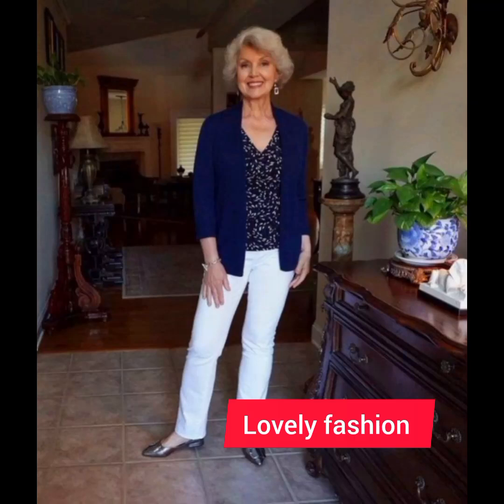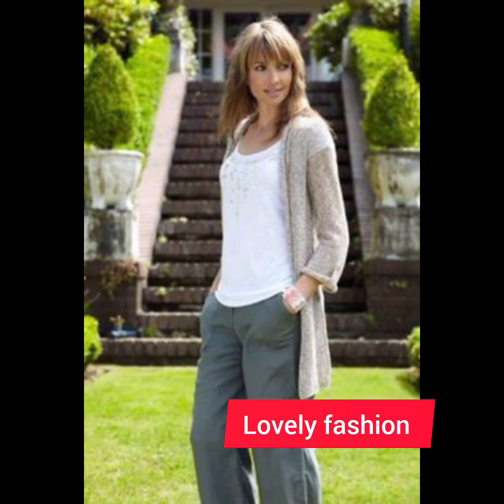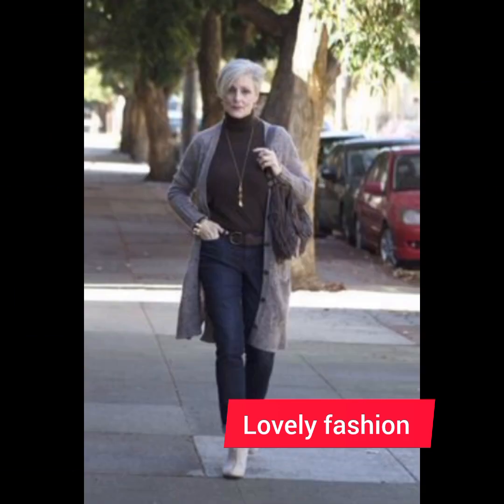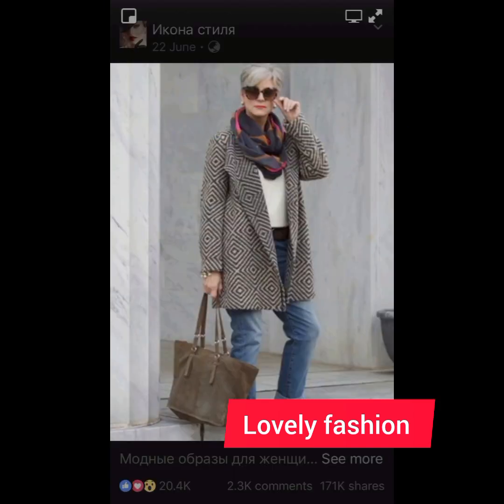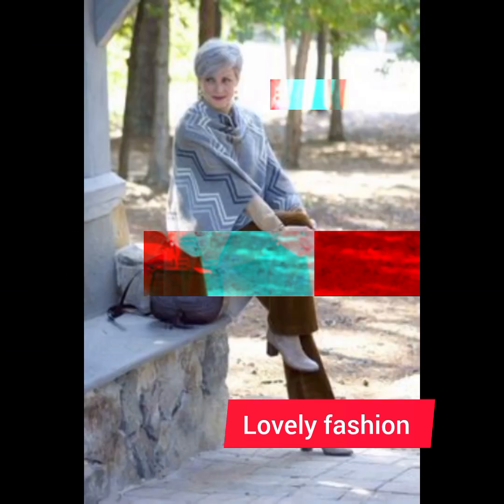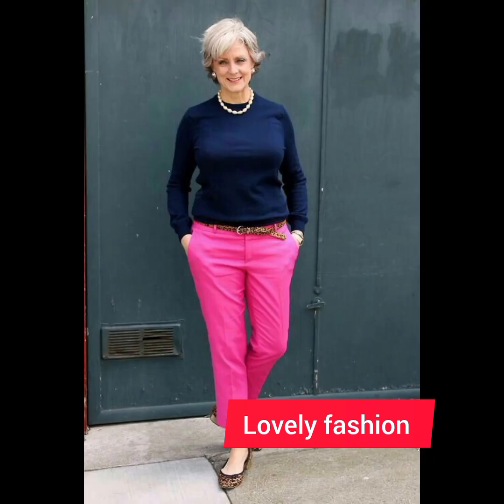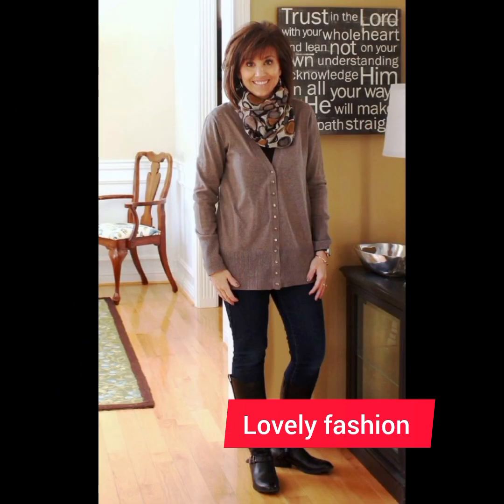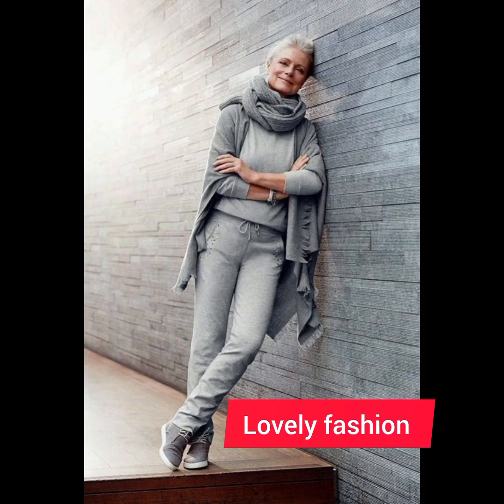Que PANTALONES usar Senoras de 50 60 Y 70 Años moda mujer Madura#moda#modaparasenoras